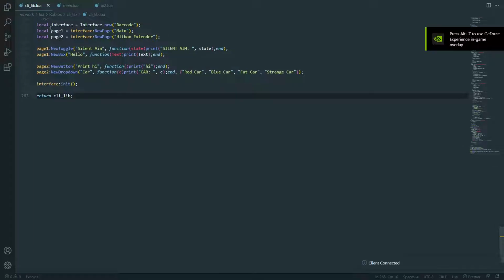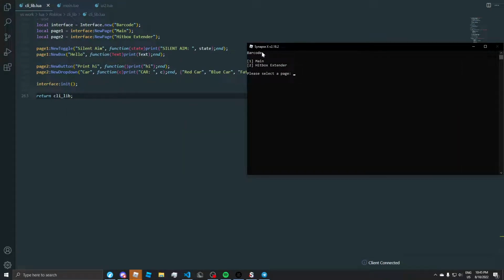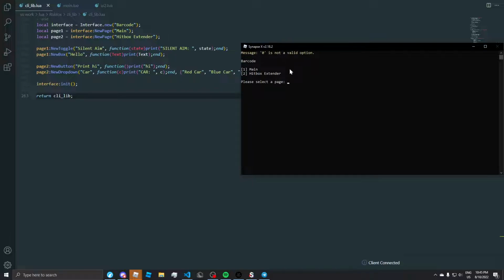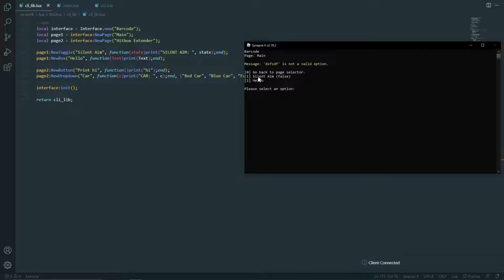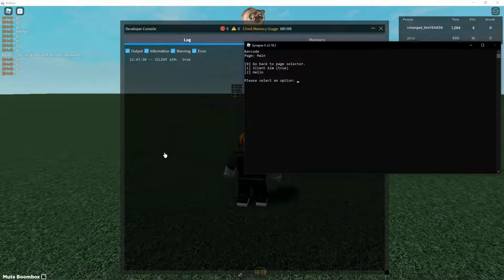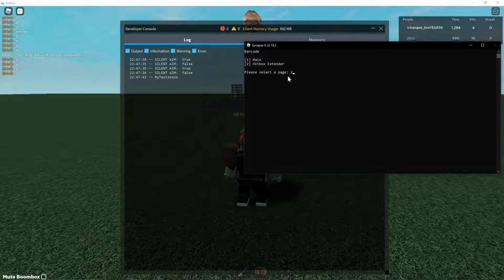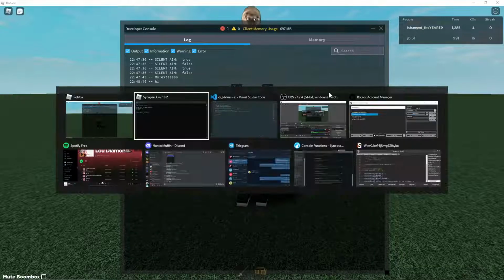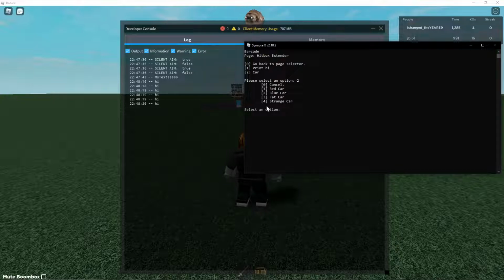cli_lib - a way to make command line interfaces in synapse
This is just a showcase, this isn't released publicly as it still needs work and other various changes.